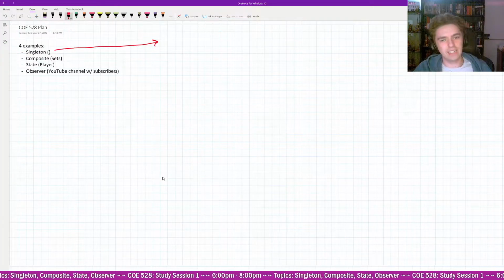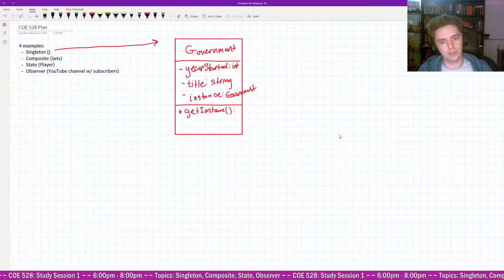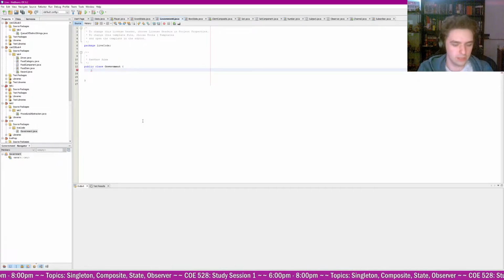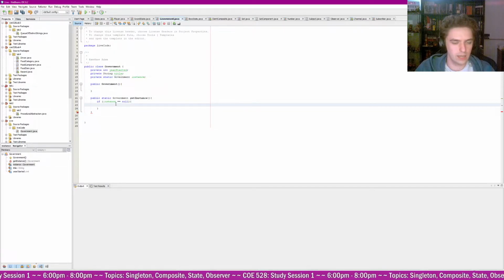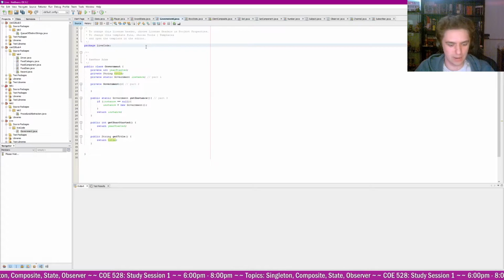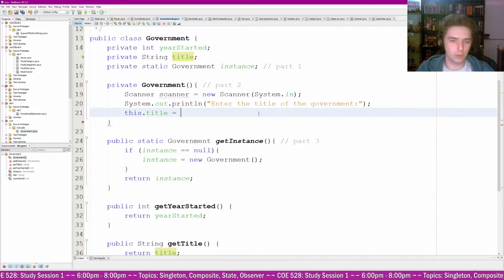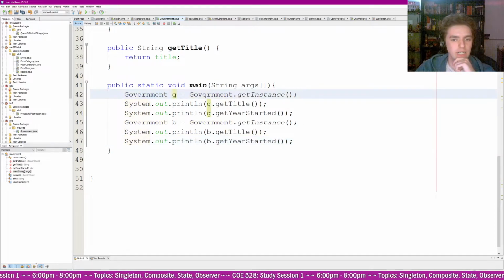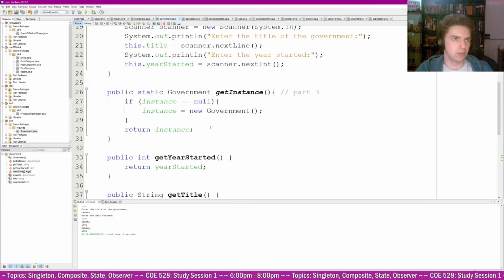Singleton Design Pattern (Introduction and Java Example)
This clip of the singleton design pattern comes from a live stream, see the full video